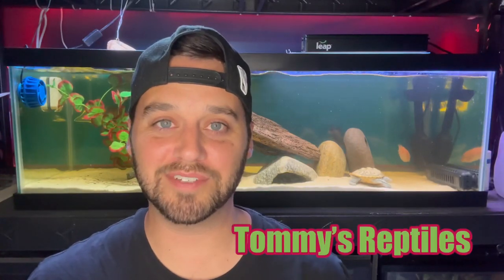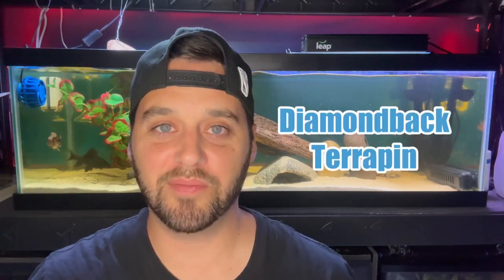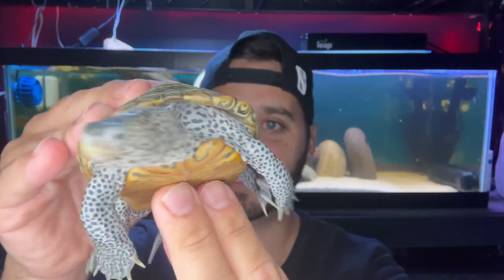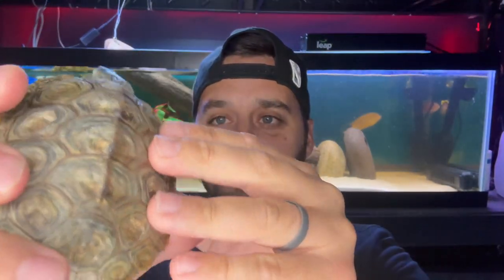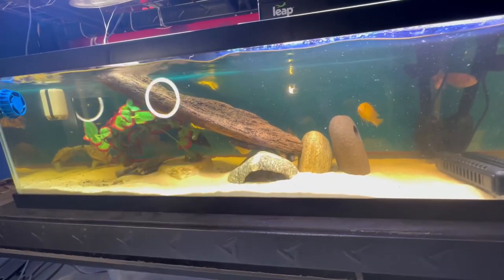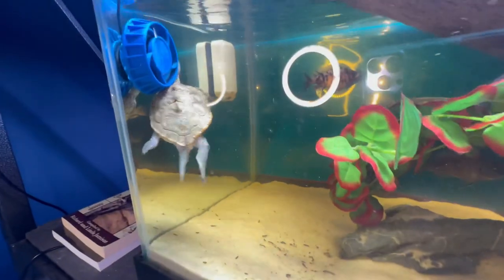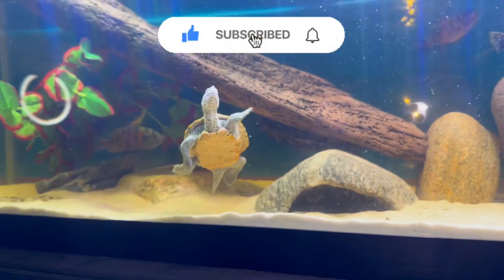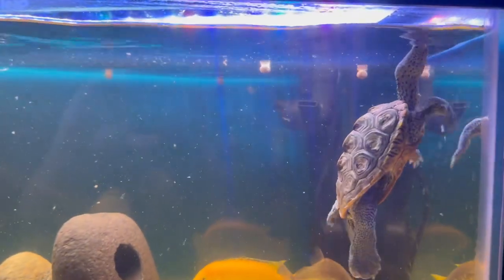BABY TURTLE’S FIRST SWIM!!!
Diamondback Terrapins are such interesting Turtles. One of my favorite things to do is sit down on the couch and watch my Turtle Bungee swim around. I hope you Enjoy this Video!